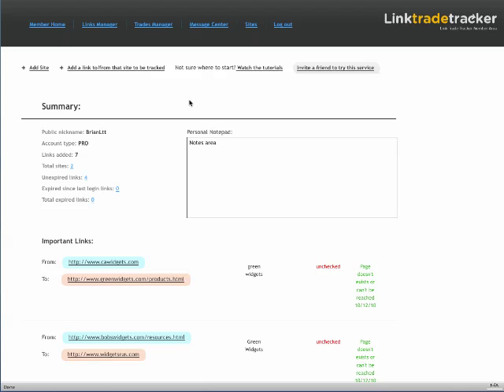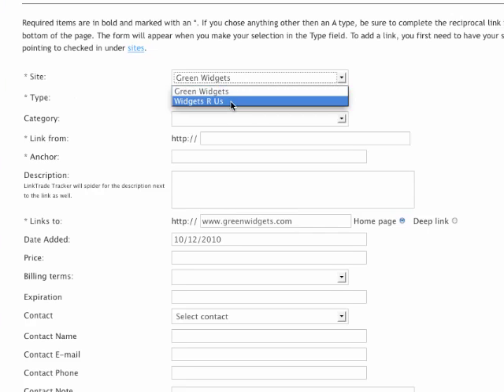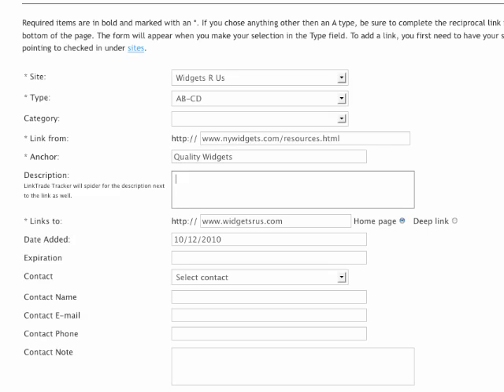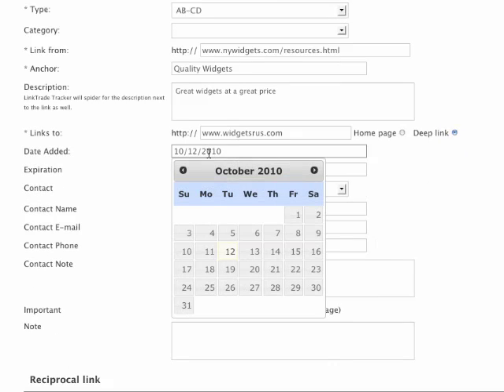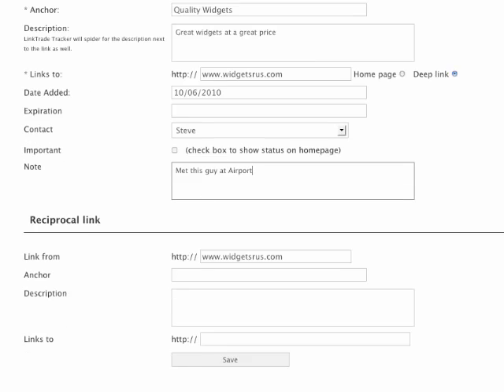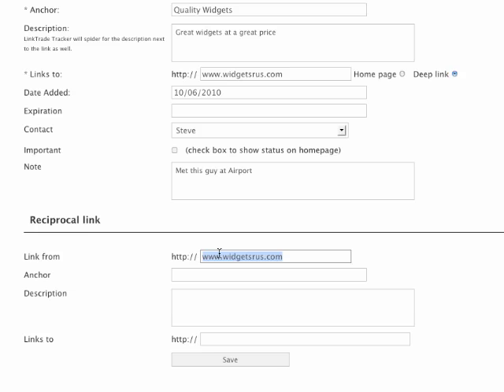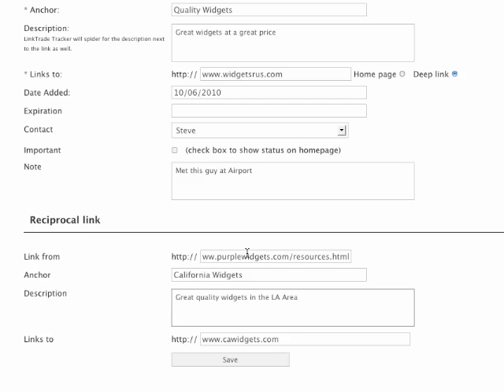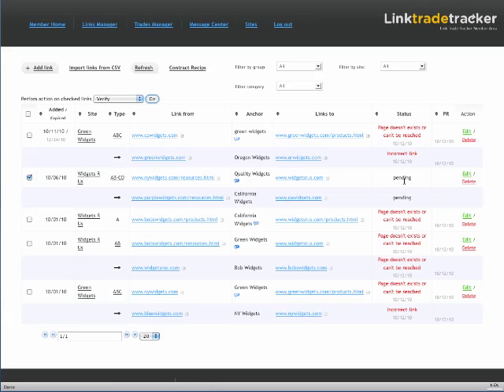Add AB-CD link trade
Tutorial on adding an AB-CD link trade site to Link Trade Tracker.com.

We define an AB-CD trade as:

yoursite1(A)  to thiersite1(B)
thiersite2(C) to yoursite2(D)